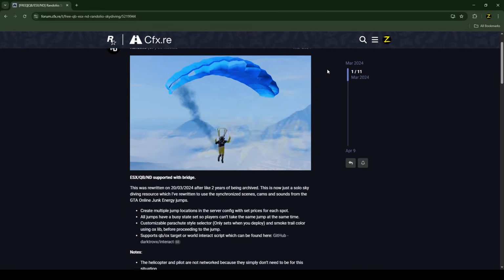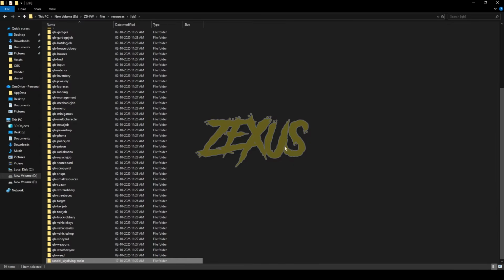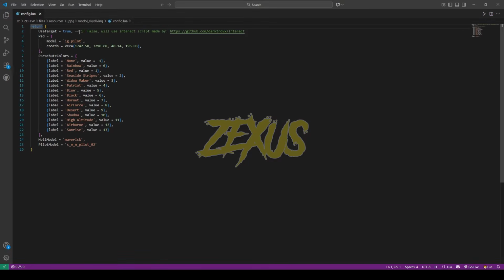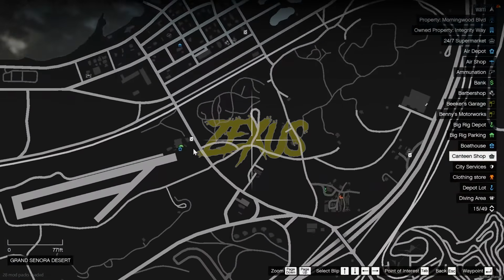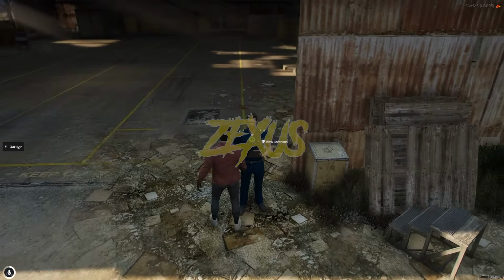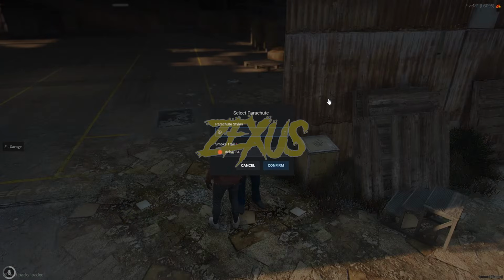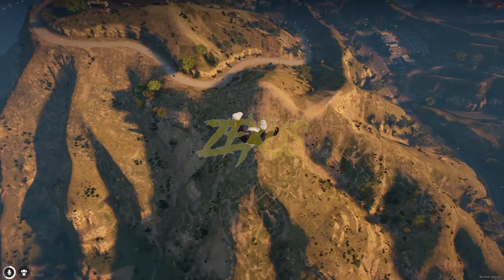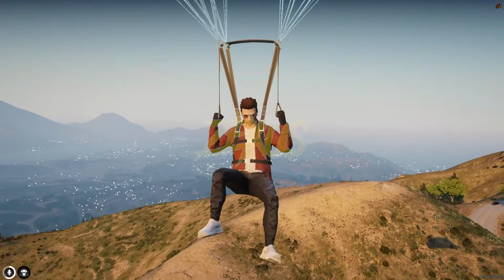Free New Skydiving Script | FiveM Skydiving Script | QBCore/ESX | FiveM Tutorial #150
Hey guys, today in this video I explained how you can install skydiving script into your FiveM Server in a very easy method.

🔗Links Used in this video